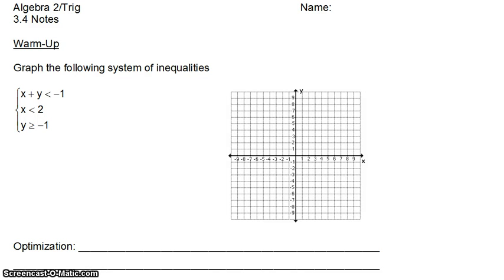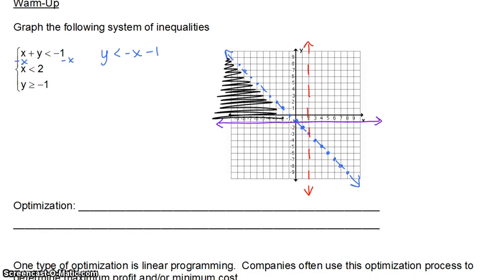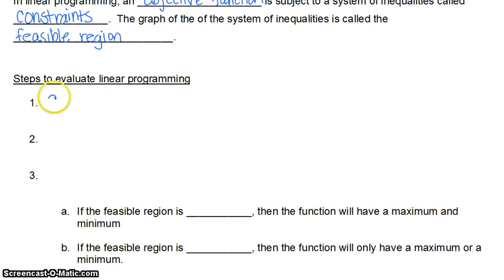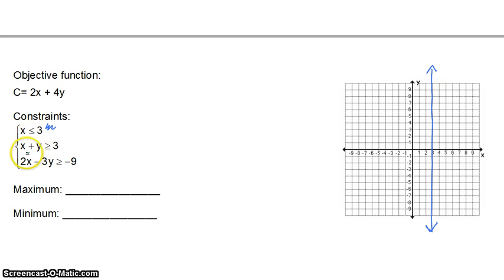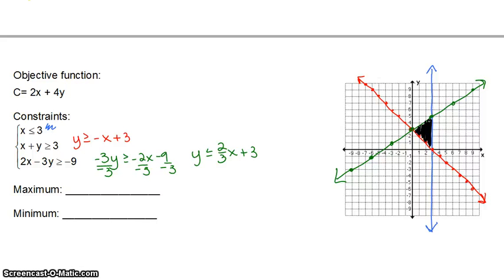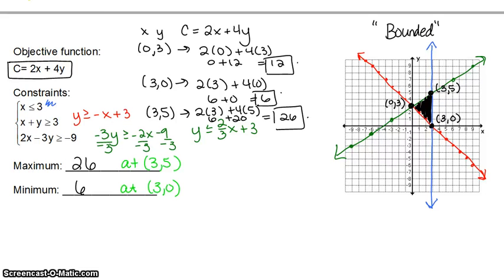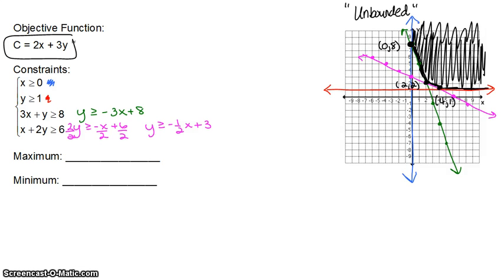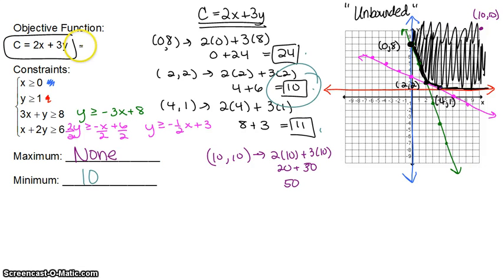3 4 Video